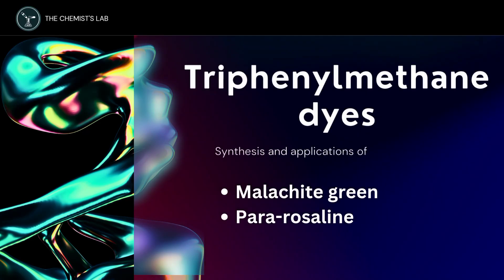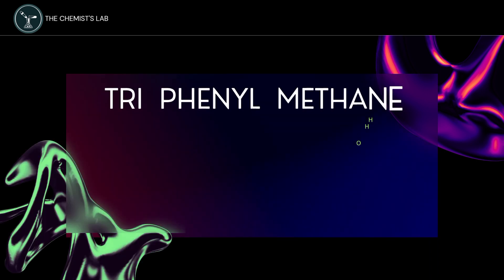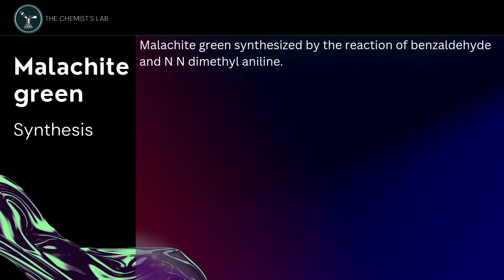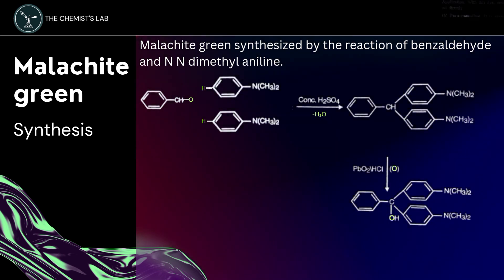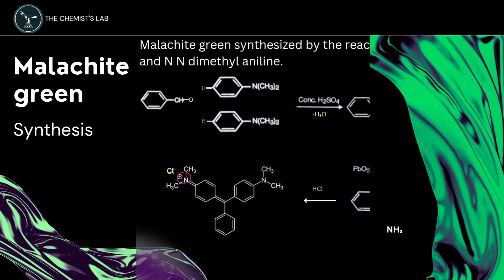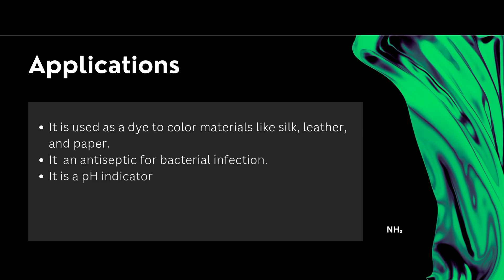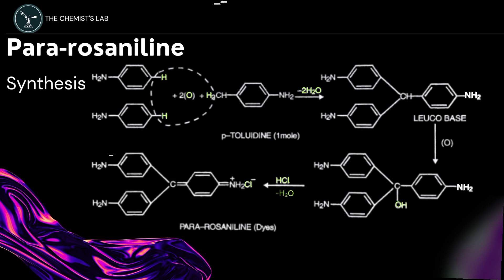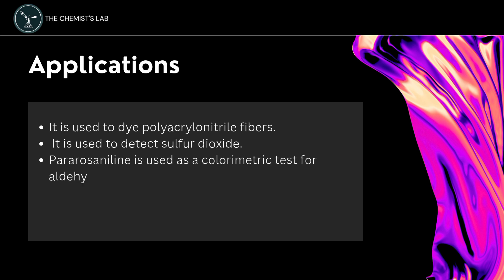Triphenylmethane dyes/Malachite green and Para-rosaniline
bscchemistrynotes mguniversity triphenylmethanedyes synthesis and applications of triphenylmethane dyes such as malachite green and para-rosaniline.